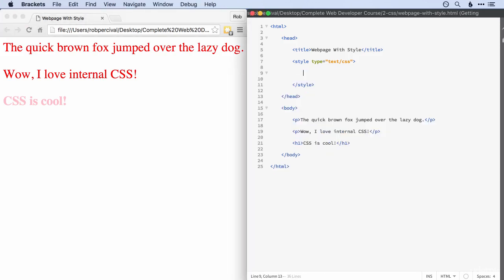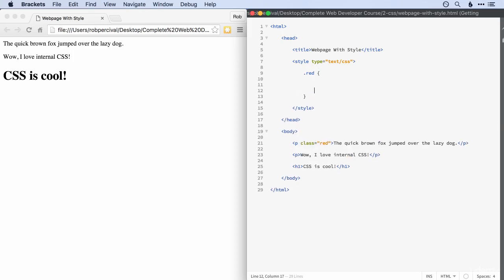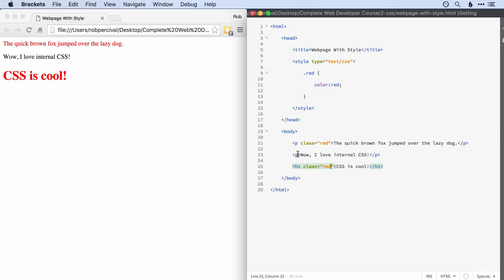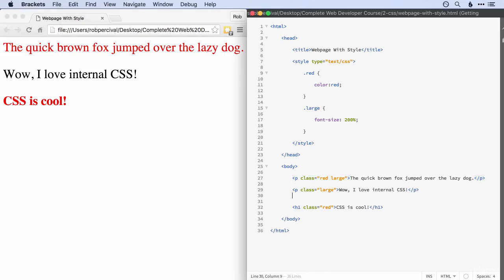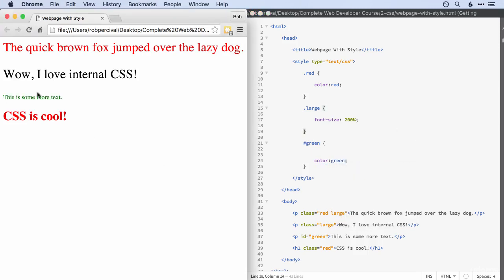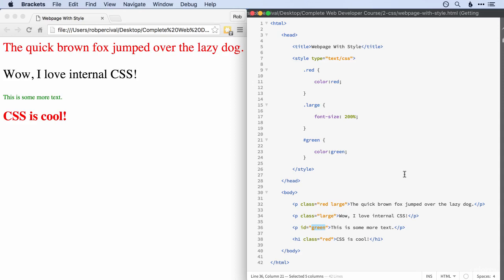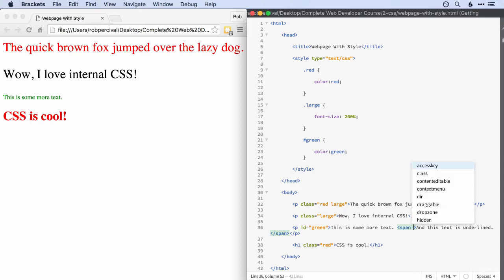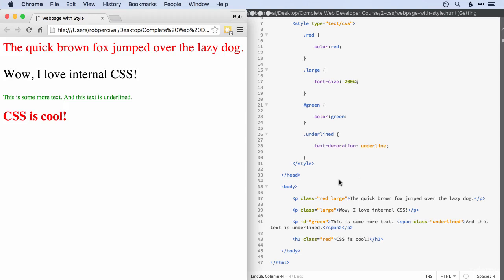21 Classes And IDs